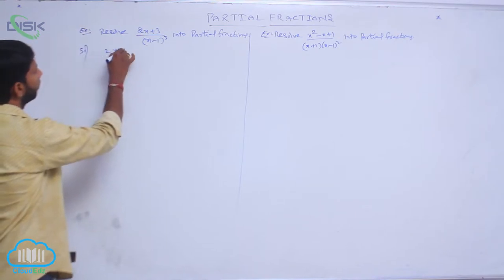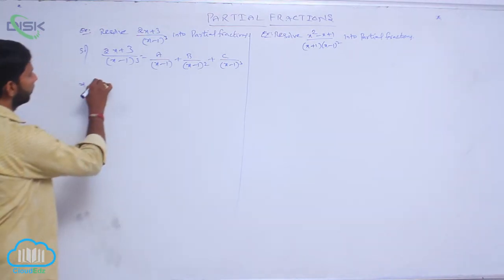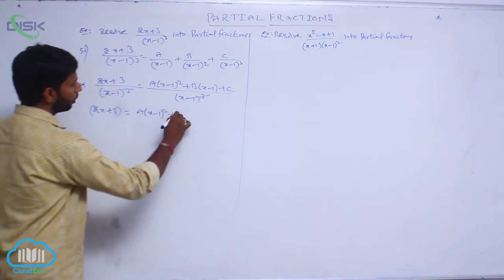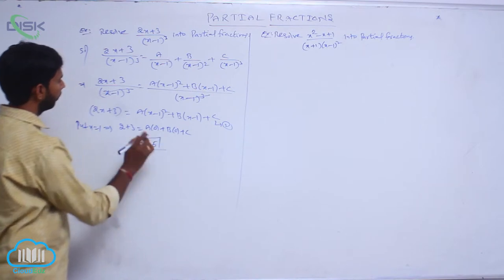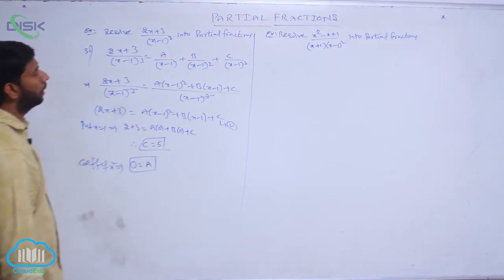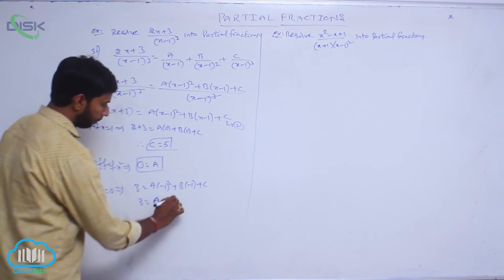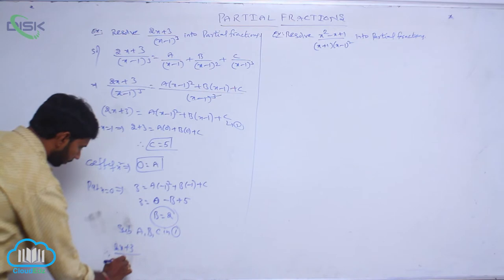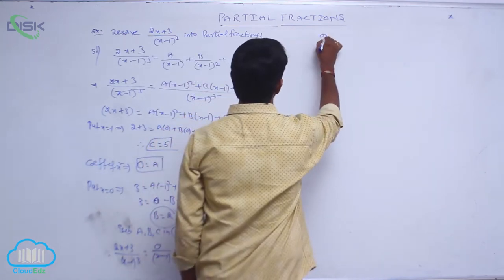Rational and Partial Fractions || Resolve into partial fraction 1 || Disk Telangana